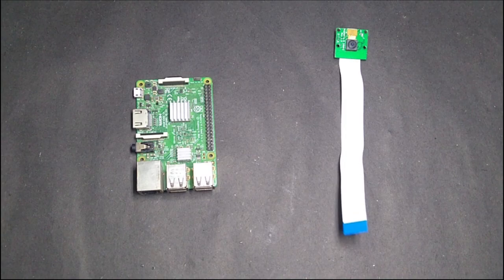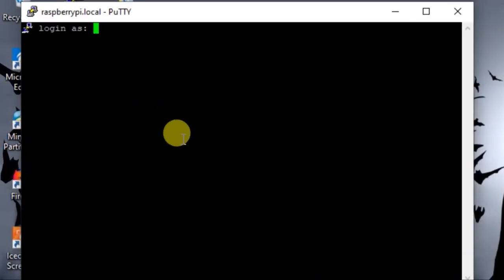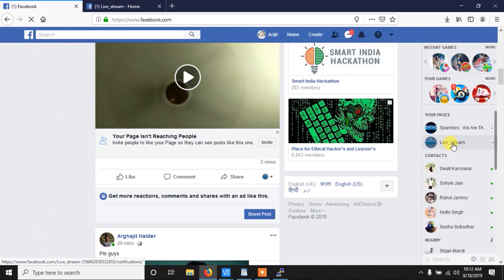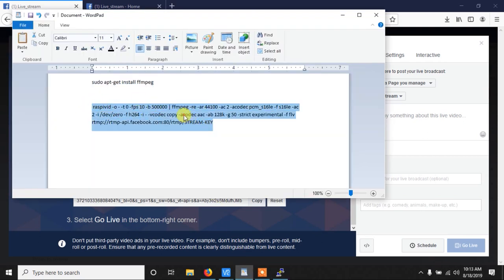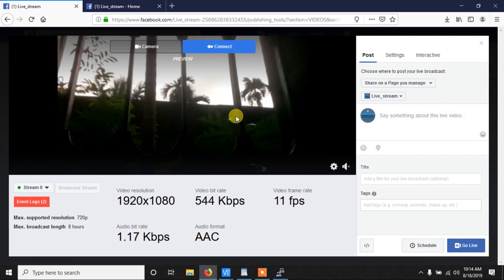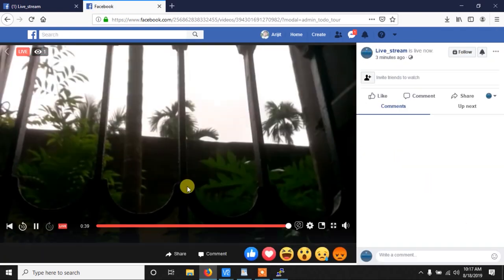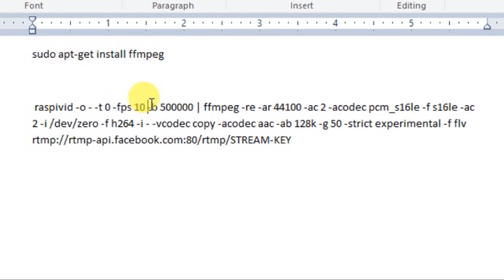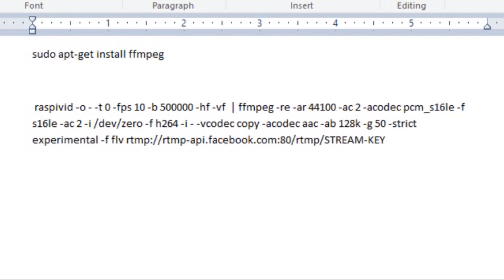Facebook Live Stream using Raspberry Pi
In this video you will see how to do facebook live stream using Raspberry Pi.

commands used in this video:

1. sudo raspi-config

2. sudo apt-get install ffmpeg

3. raspivid -o - -t 0 -vf -hf -fps 10 -b 500000 | ffmpeg -re -ar 44100 -ac 2 -acodec pcm_s16le -f s16le -ac 2 -i /dev/zero -f h264 -i - -vcodec copy -acodec aac -ab 128k -g 50 -strict experimental -f flv rtmp://rtmp-api.facebook.com:80/rtmp/STREAM-KEY